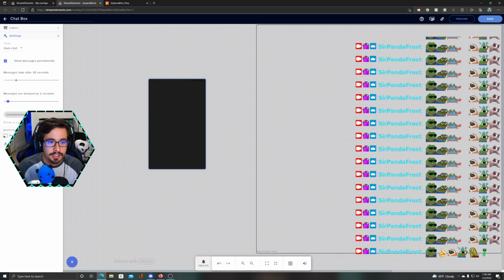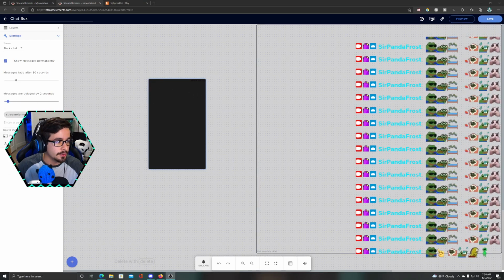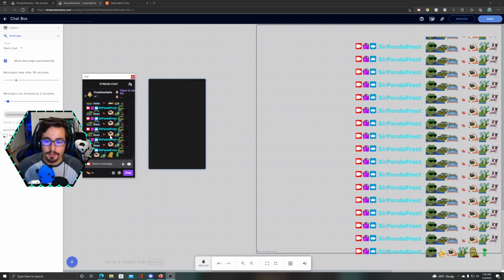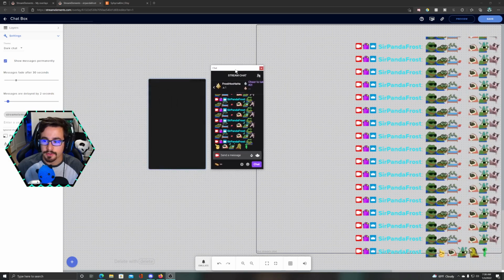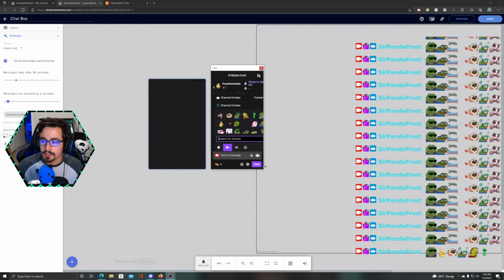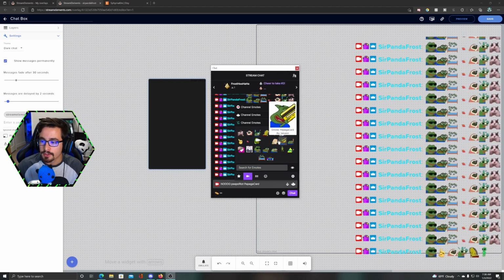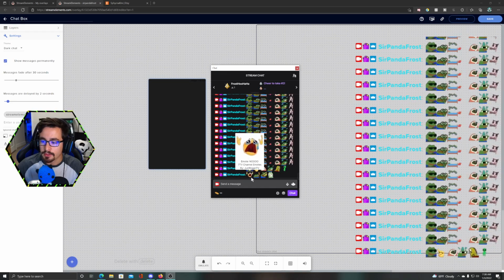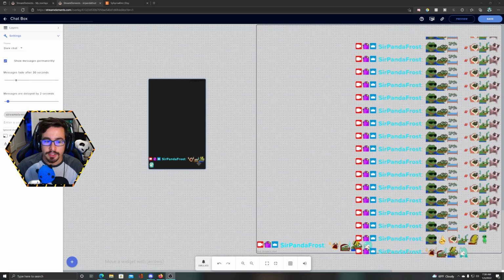How to see 7TV Emotes on Stream ChatBox | Streamlabs & OBS (Old)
This work on Slobs, OBS or any stream software with Browser Sources! Dancing Emotes on Screen Chat Box!
Added this Video Based off Community Questions!

XBOX ►► SirPandaFrost